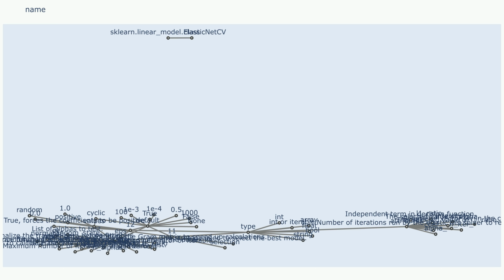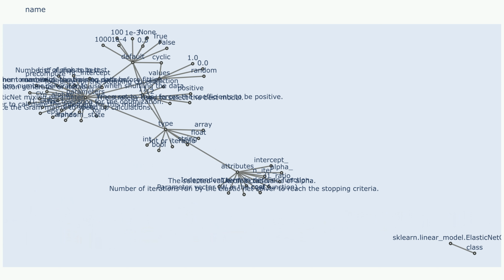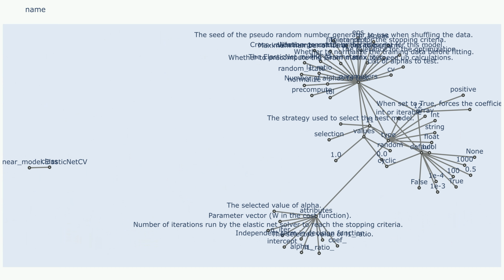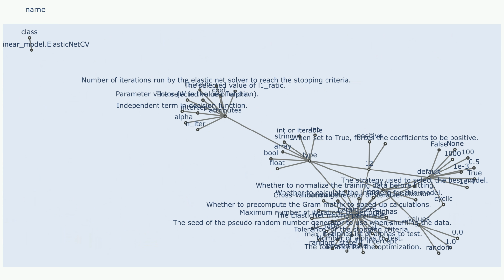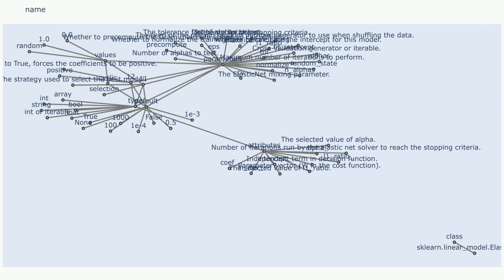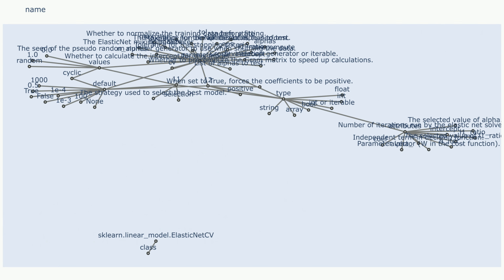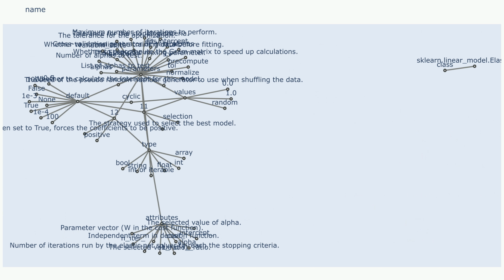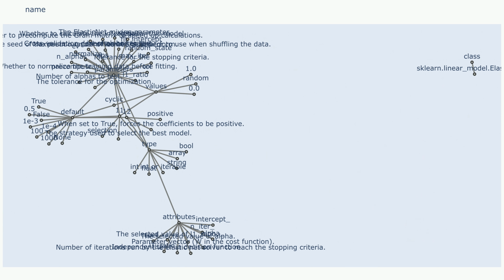ElasticNetCV: Linear regression with elastic net regularization